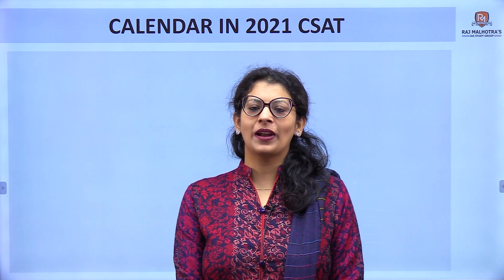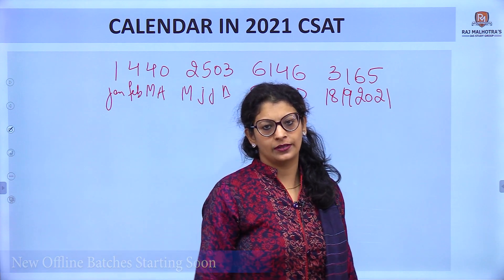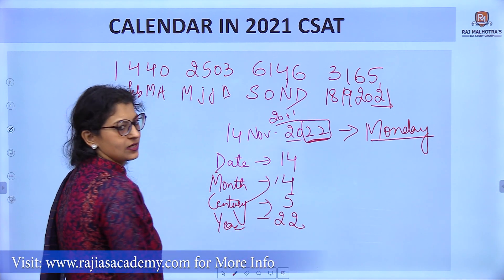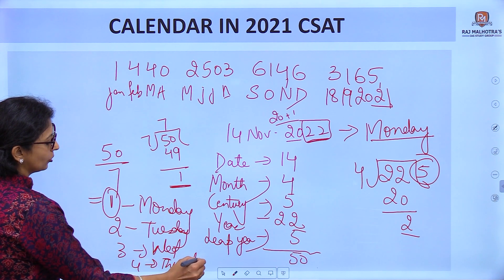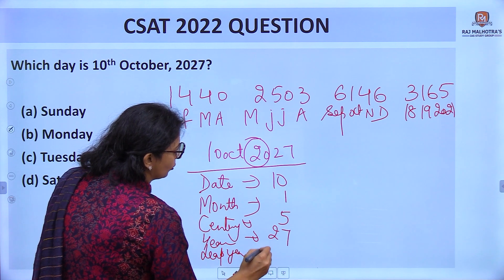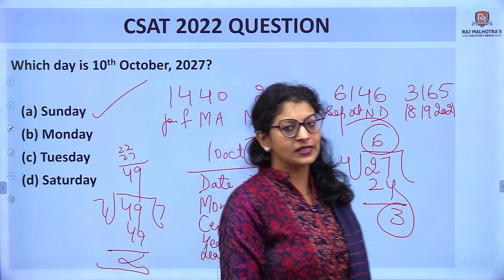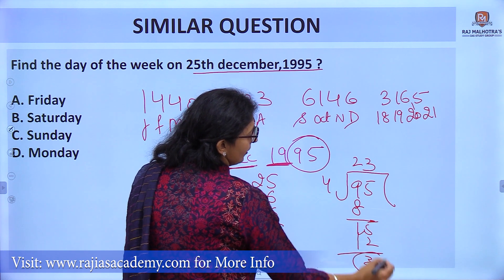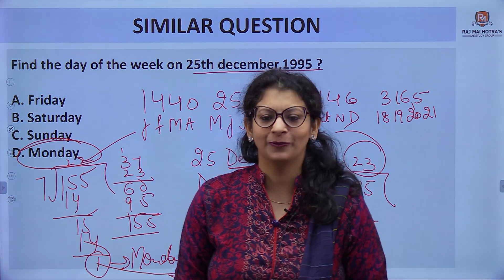UPSC CSAT 2023 | Practice Series | Logical Reasoning (Calendar - 2)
Welcome to Raj Malhotra's IAS !